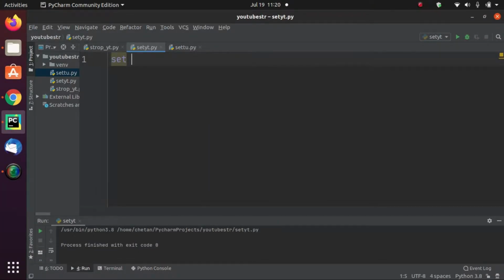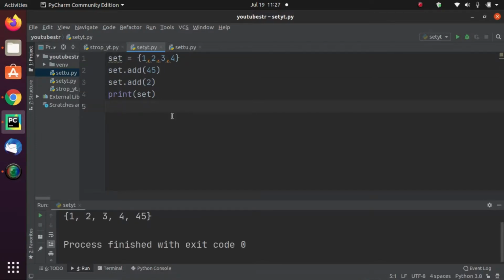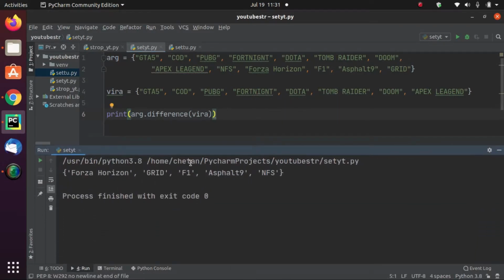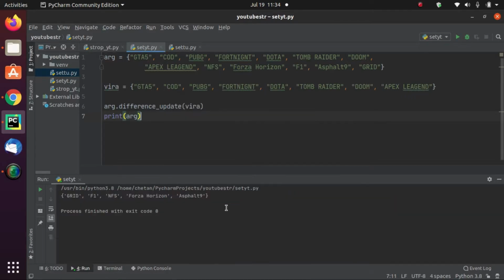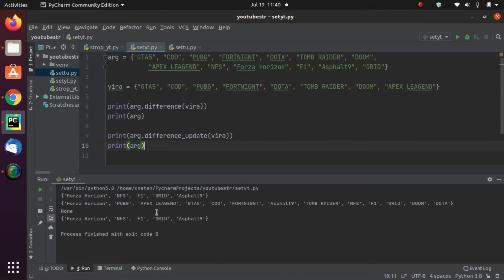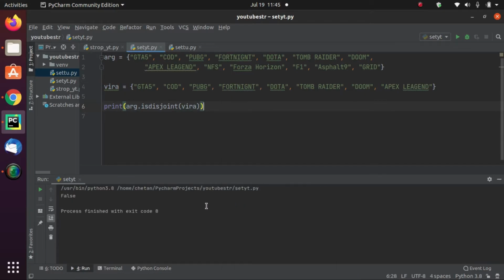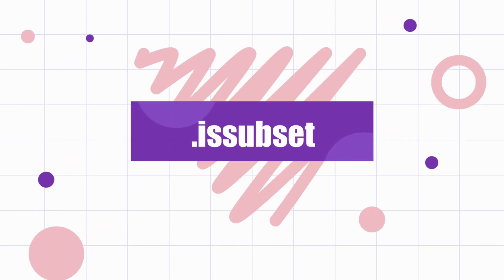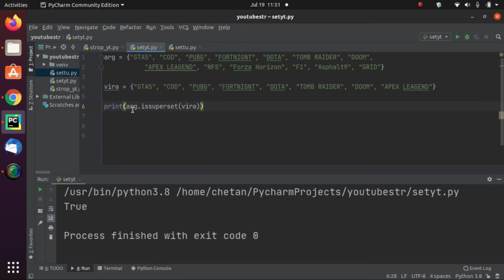Sets & Set Methods To Solve Problems | Python3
Set and  Set Methods in Python
A Set is an unordered collection data type that is iterable, mutable, and has no duplicate elements. Python’s set class represents the mathematical notion of a set. The major advantage of using a set, as opposed to a list, is that it has a highly optimized method for checking whether a specific element is contained in the set. This is based on a data structure known as a hash table. Since sets are unordered, we cannot access items using indexes as we do in lists.

Music used in this video = [FREE] *GRIM* Japanese Type PARTY BEAT || CLUB BANGER || FING Beats 2020